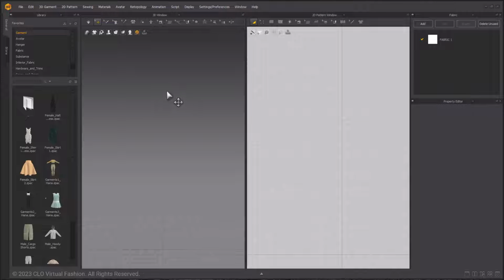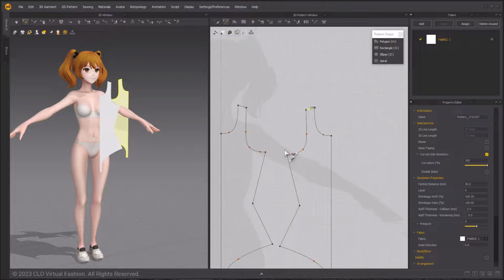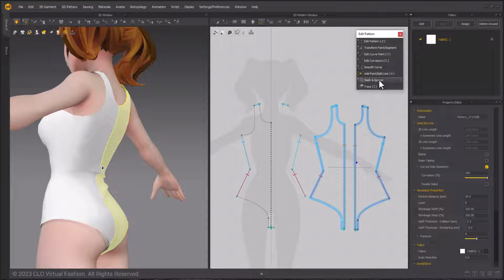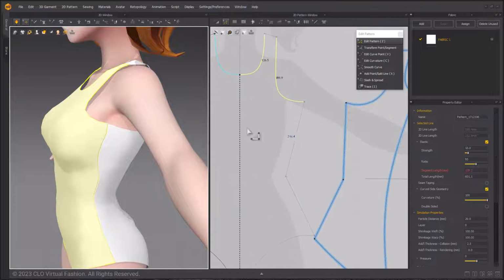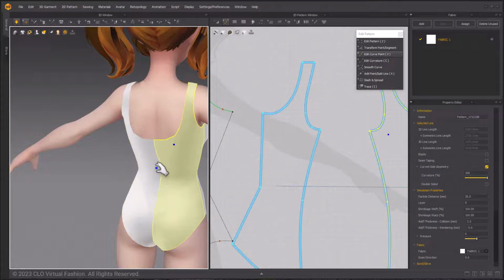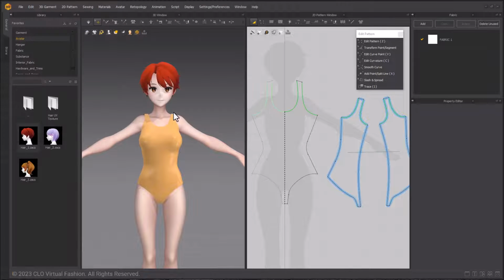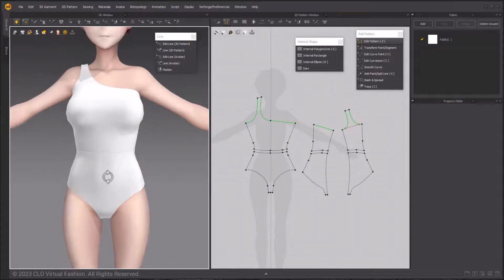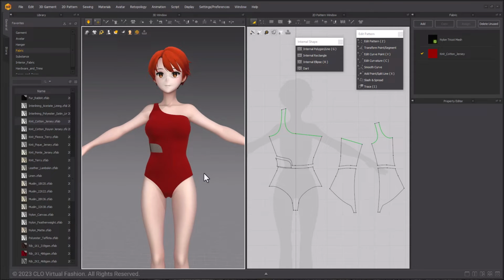Marvelous Designer 12.2: Summer Vibes Swimsuit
Beginner tutorial for a basic method of swimsuit creation without any pattern making knowledge.  Like many of this style you can see the designer this method requires a lot of problem solving and minor adjustments to make the garment fit as "intended".

Tutorial Computer Specifics:
OS: Windows 10/11 64 bit
CPU: i7-8750H
GPU: GTX1080